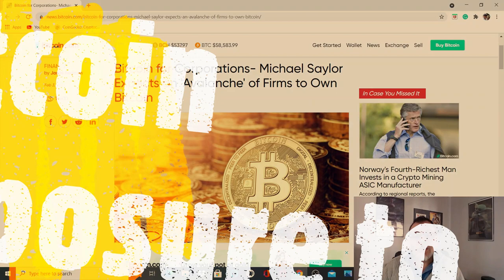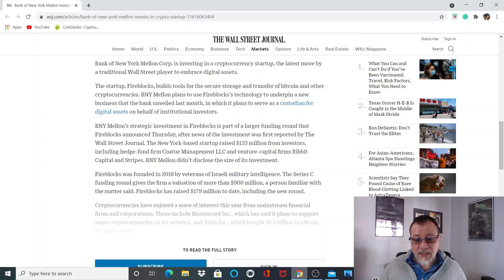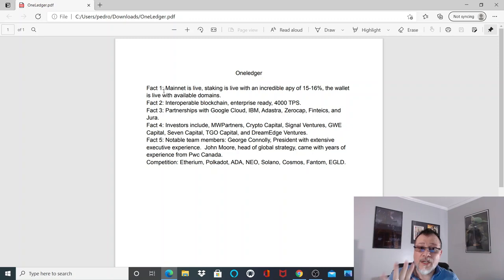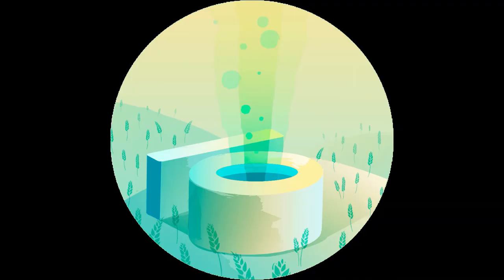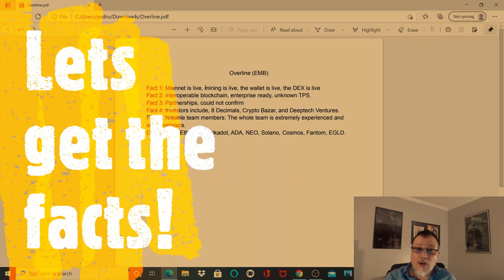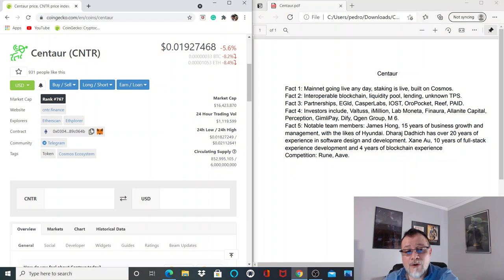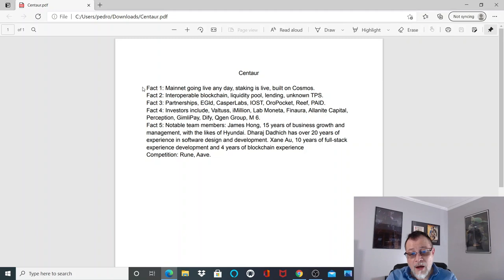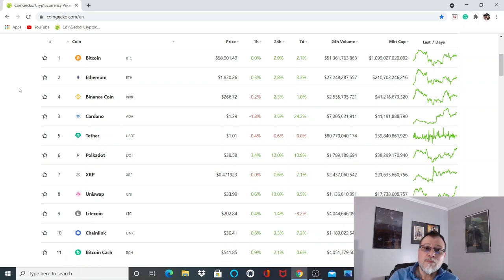Low Cap Gems! Best crypto investments for 2021. Centaur! Overline! CNT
With so many different cryptos, which one should I consider? Well, crypto gems are here! Let's put our cosmo suits on and go into the deepest part of the crypto galaxy and blockchain space. Time has come to locate some out of the world, low cap gems!